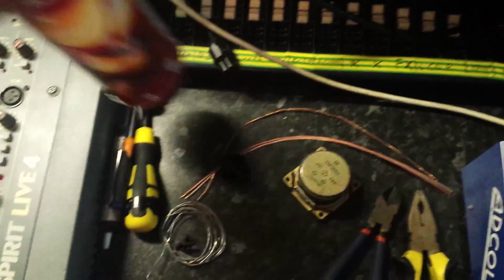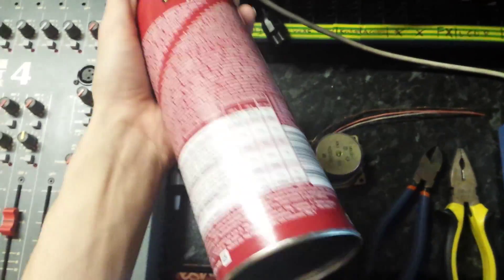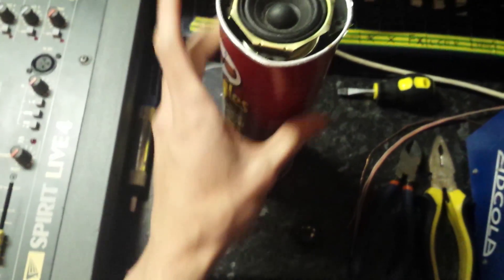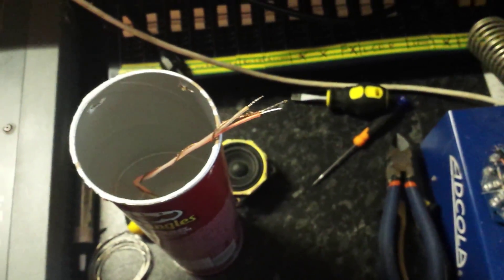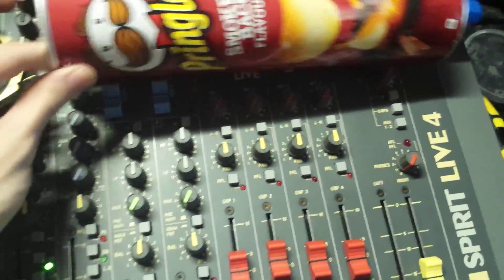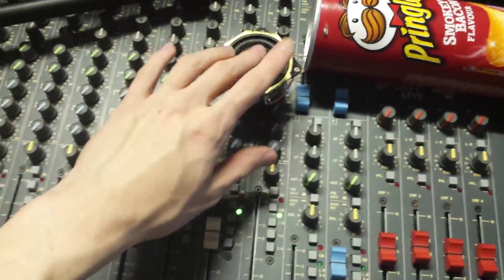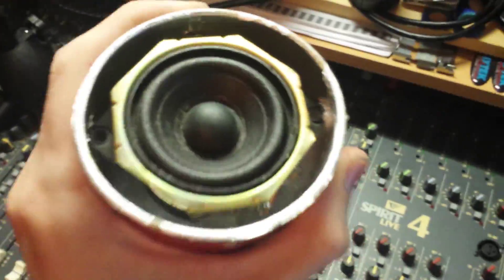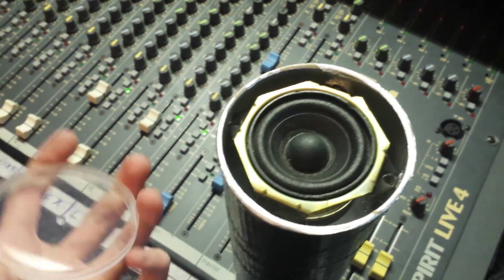DIY 'SubKick Style' Lo-Fi Microphone/Speaker Experiment - Pringles Can & Mini Woofer (With Demo)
In this video I document my university experiment using a tiny 2" woofer from a plasma television fitted into a pringles can, this was then wired to a mixing desk as a microphone. This was inspired by  the SubKick mic's that use larger speakers/drivers/woofers to capture the sub-bass frequencies of a kick drum, I thought why not go ahead and try it out using this small, handy speaker I had just laying around.

It just so happened that the woofer fit perfectly into the pringles can with minor modification to hold it in place, Then I made a hole in the metal end to attach a XLR socket, stuffed the can with dampening material and soldered together the cables.

Obviously the subbass response for a woofer of this size is impossible, however it works great as a lo-fi sounding microphone especially when used on electric guitars and blended with other microphones.

I have included some demo / sample recordings of it being used on a electric guitar and bass guitar cabinet / amplifier.

If you enjoyed this video be sure to hit that thumbs up button!

Recorded Using A Samsung Galaxy SIII LTE (GT-i9305).